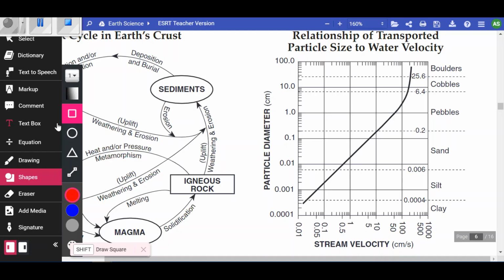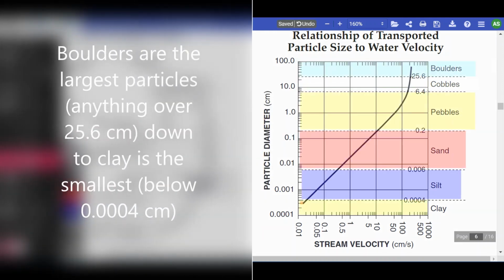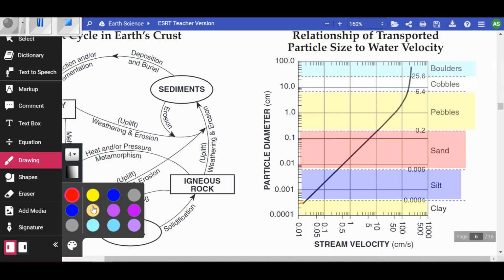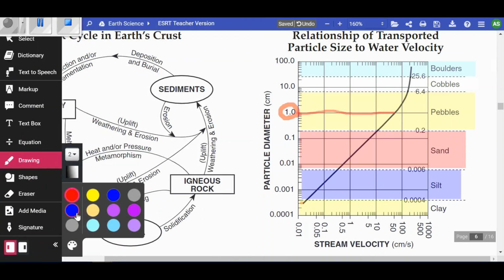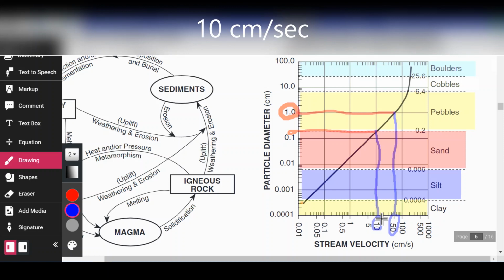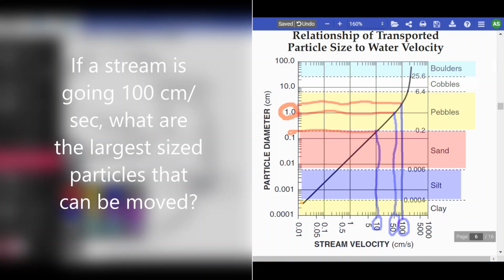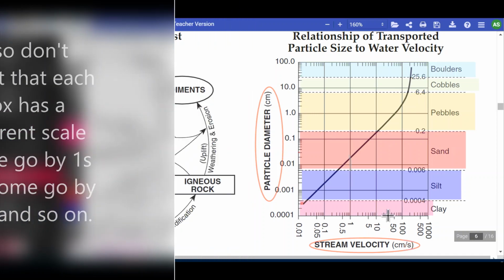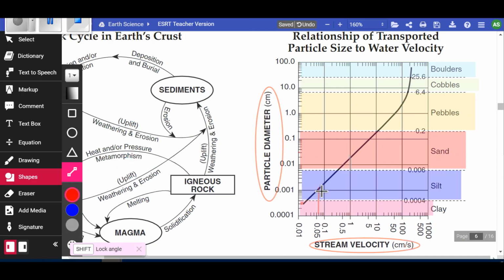ESRT Stream Velocity